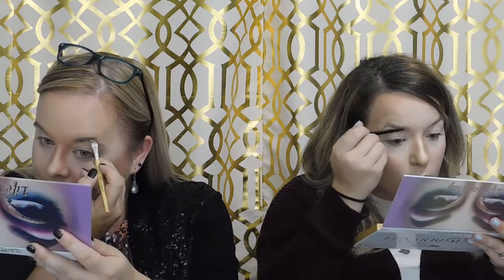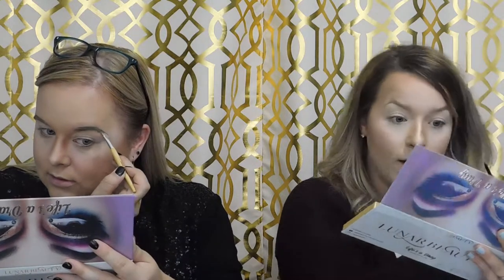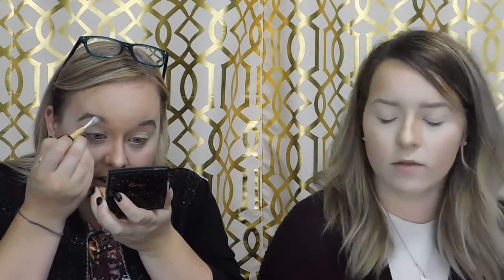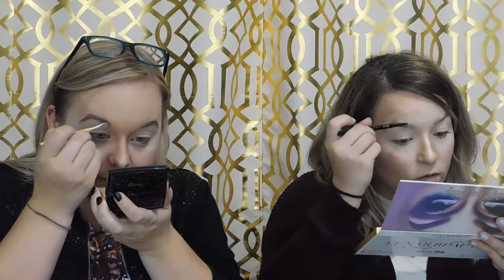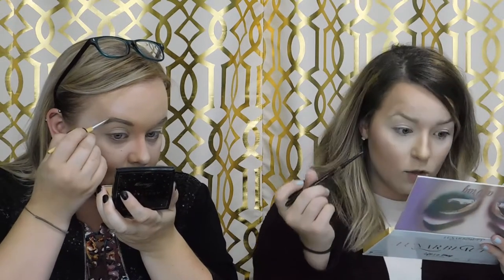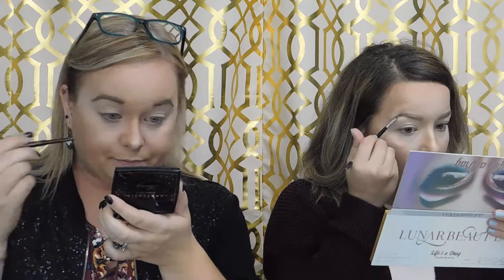Makeup for Beginners | Brows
Welcome back beauty in laws! We wanted to start a series where we slow things down a bit and show you individual parts of makeup, we know it can be hard focusing on two faces!

Today's video is all about the brows! We hope you enjoy, if you have anything you want to learn or a video you want us to do- please let us know!